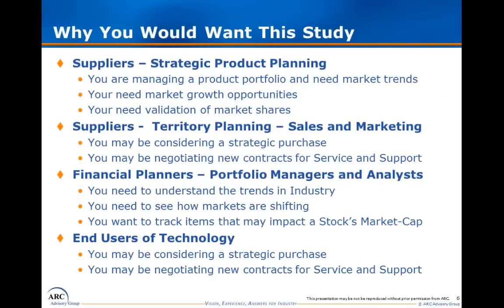Warehouse Management Systems (WMS) Market Research Sales Video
This video covers the Warehouse Management Systems (WMS) market.  It introduces the Global Market Research Study completed by ARC Advisory Group analyst Clint Reiser.  The study looks into both qualitative and quantitative data covering industry and regional trends.  Major participants include Consafe Logistics, Infor, Manhattan Associates, Oracle, RedPrarie, SAP and others.